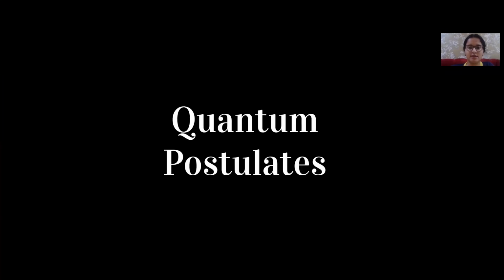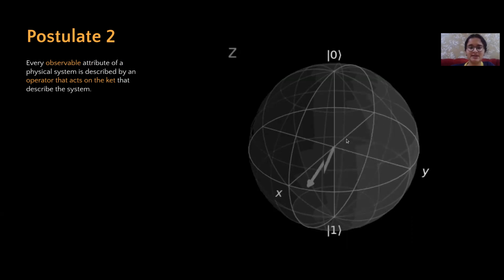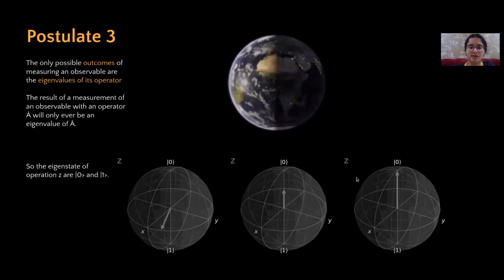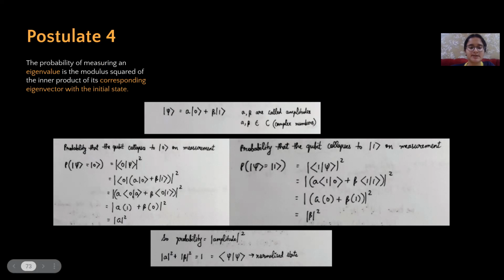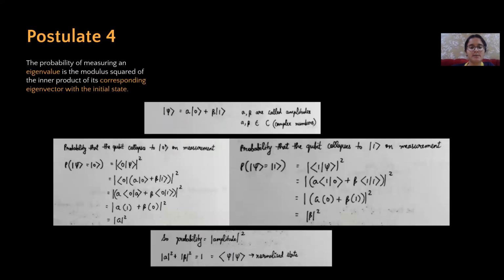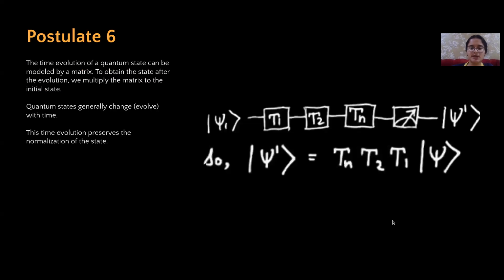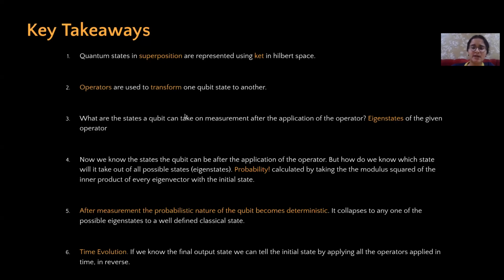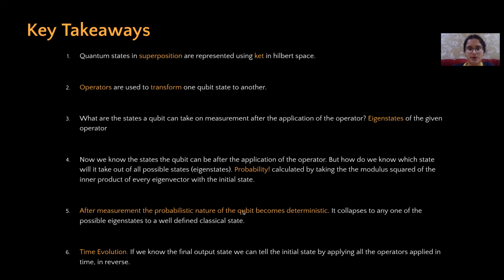Quantum Postulates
Relevant Resources
1. Quantum postulates

4. Essence of Linear Algebra on 3Blue1Brown channel
(video 13 on Change of basis and video 14 on Eigenvectors and Eigenvalues is a must)

Speaker:
Sanya Nanda
AI/ML Mentor DSC TIET